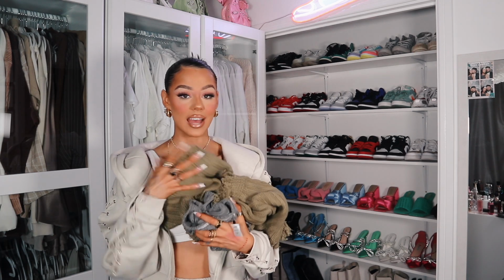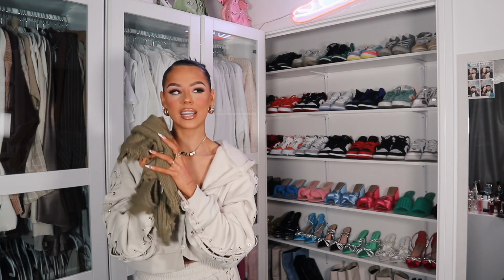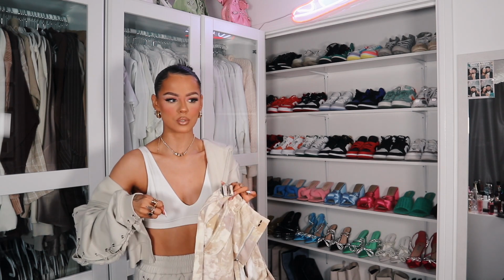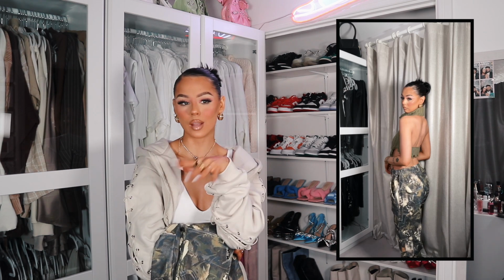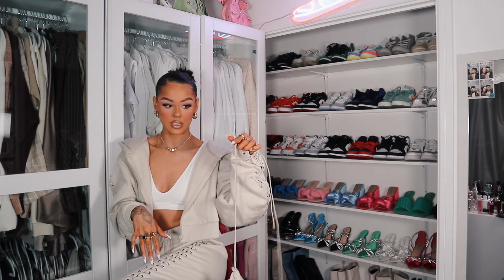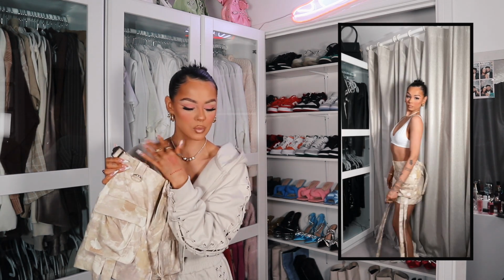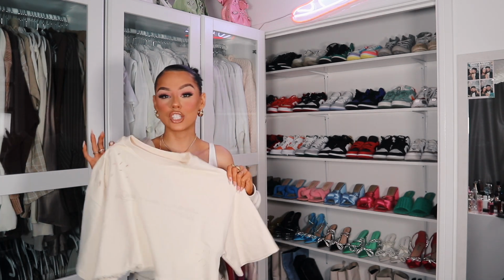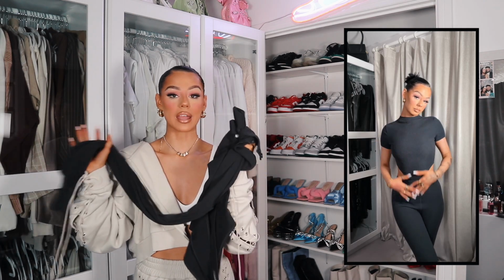MY NEW FAVOURITE CLOTHING BRAND WOW | mars the label try on haul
c/o M&C Saatchi Social
36 Golden Square
London
W1F 9EE